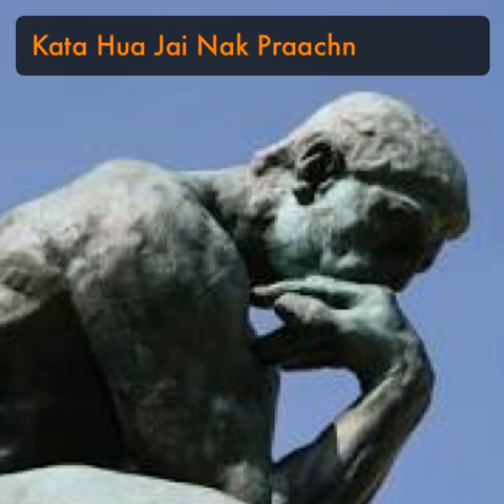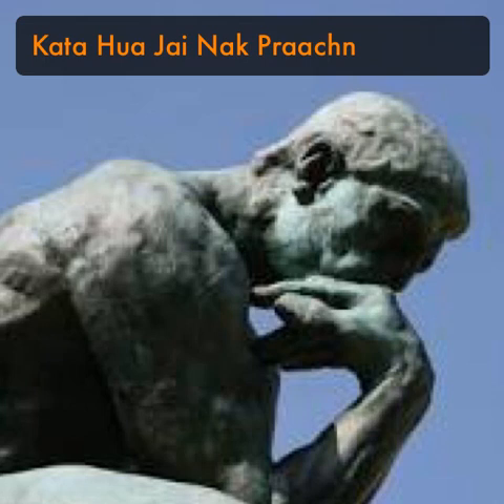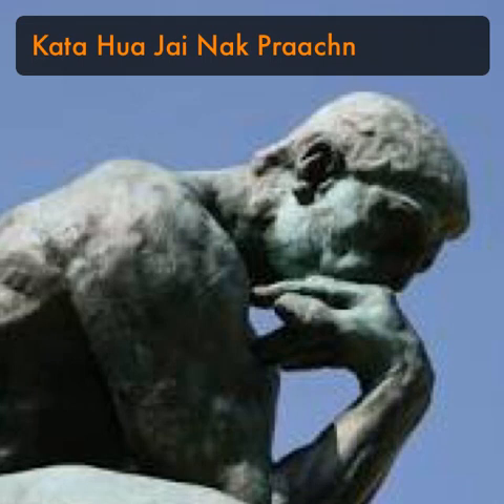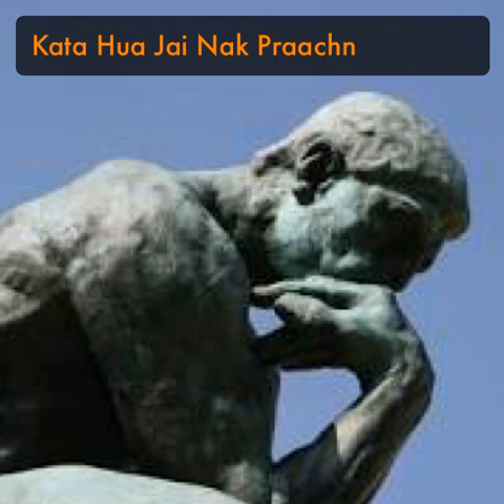Heart Mantra of the Philosopher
Su Ji Pu Li is an abbreviated form of four 2 syllable words in Pali, Sutta (to Listen) Jintana (to Think), Bpujchaaa (to As and Inquire and Investigate/research), Likhit (to Write or Jot and Note what one has intuited). Used by practitioners of Vipassana, Lersi hermits, and even professionals and academics to increase mindfulness of what to apply to succeed in the goal one has given oneself.